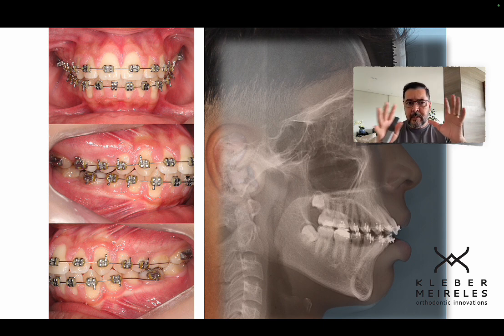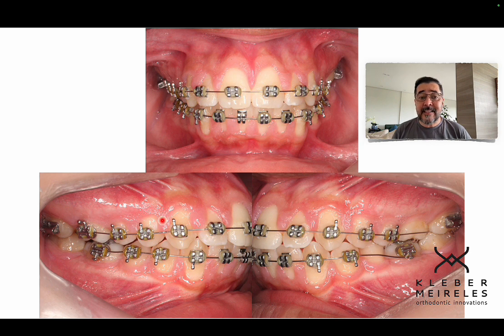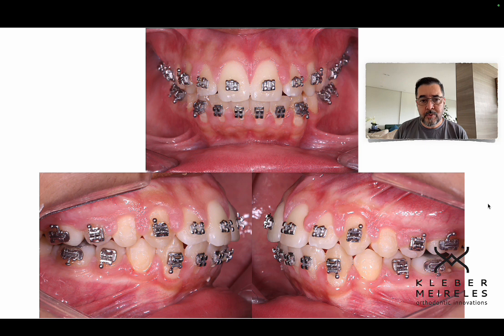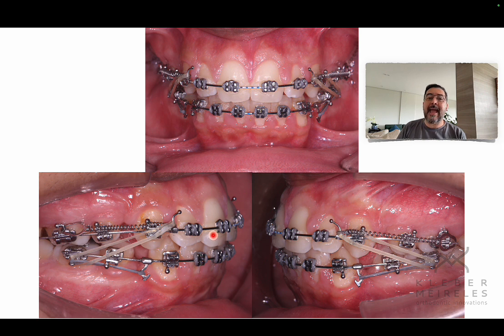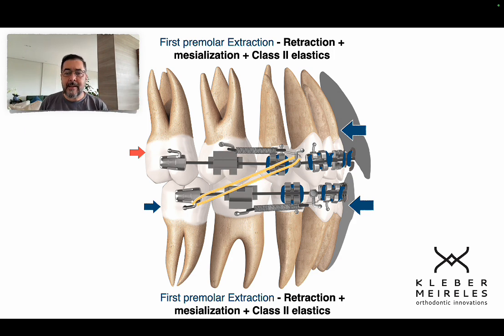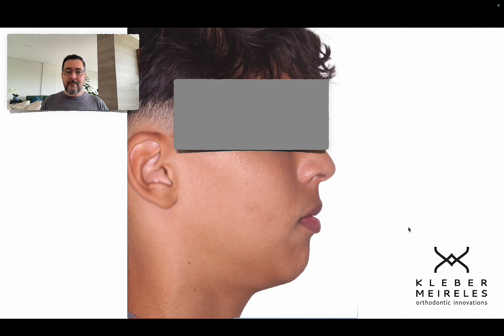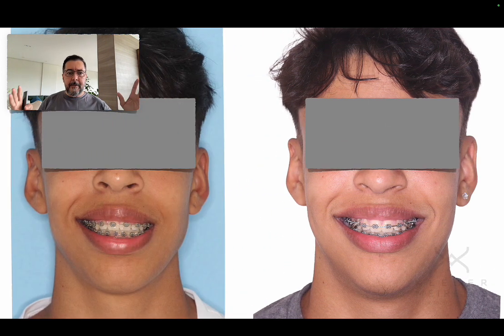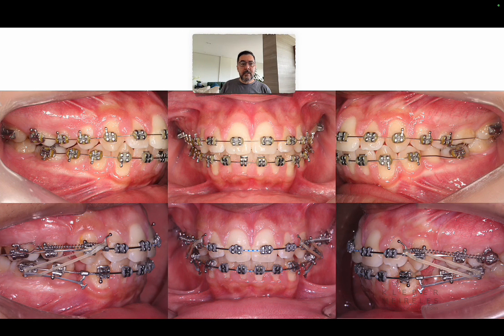Sure, Sometimes We Do Need to Extract!